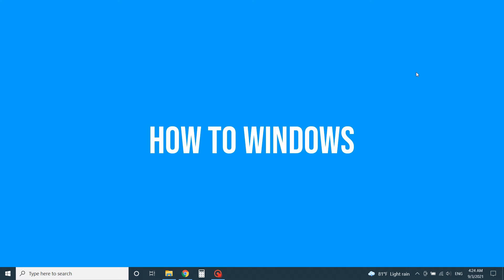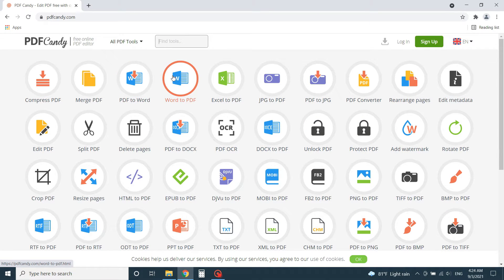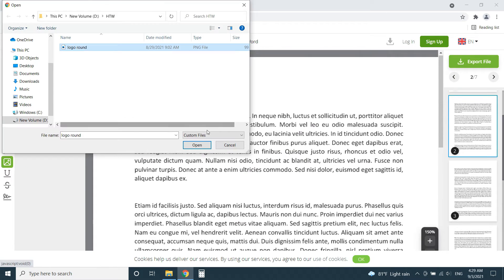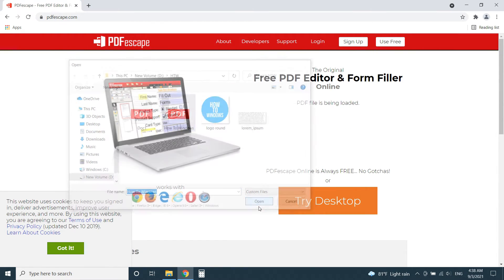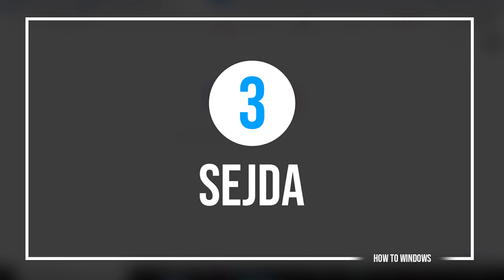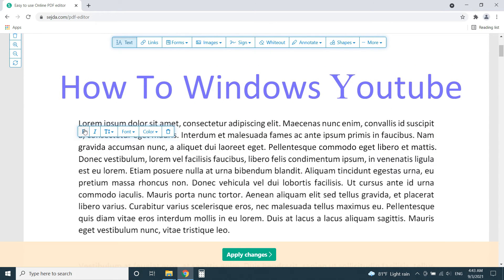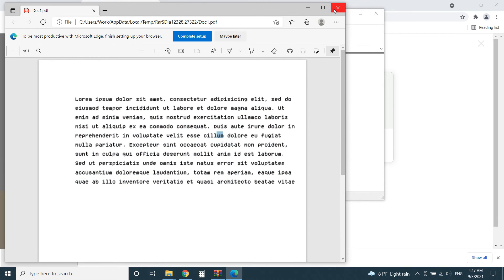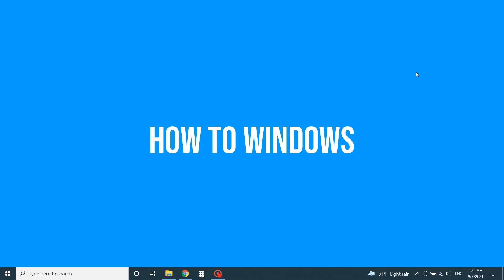Top 4 Best Free Online PDF Editors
Top 4 best free online pdf editors. Even though there is a lot of desktop software for editing pdfs on computer, only few online editors are available on the internet at the moment. So, these are the best ones I handpicked by my experience. I can’t assign an order for them because all of them are great in their unique ways. I’ll explain their good things, bad things and limits for free users within few minutes of this video. All these online pdf editors are free and can be used to modify and edit pdf text online and download edited PDFs without watermarks. Also you can use these websites to convert pdf to editable word files. All the 4 are very easy to use and no sign up required.